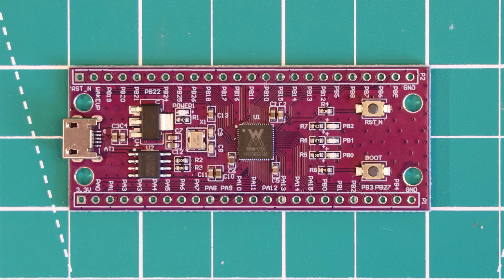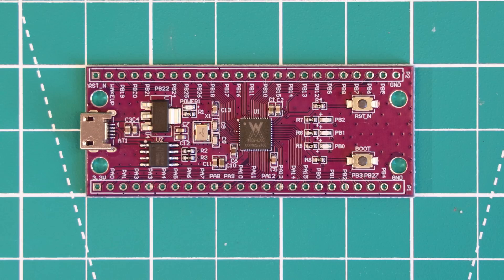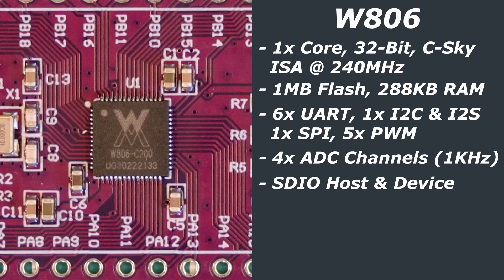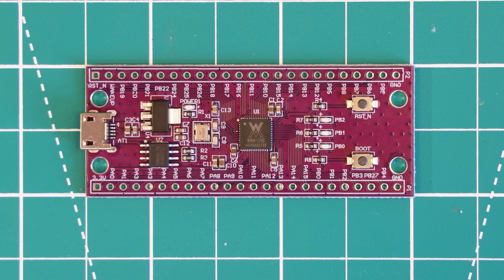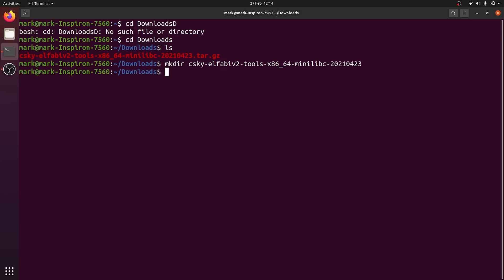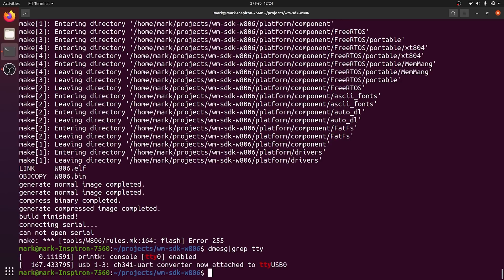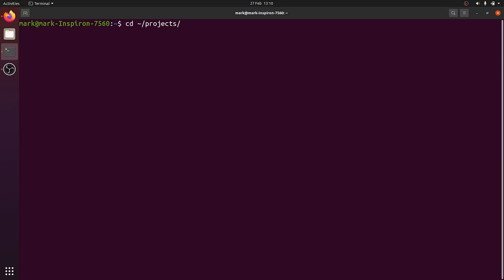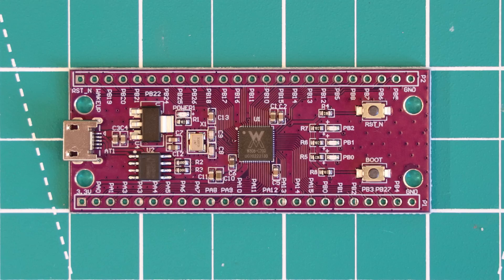$2 Dev Board - What's The Catch? W806 Microcontroller Review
The HLK-W08 Microcontroller from WinnerMicro is a W806 based microcontroller board coming in at a seriously budget price of 2$. This is a fairly minimal board due to the low cost. The W803 chip is based on XuanTie's E804 microcontroller and has 1MB of on-board flash storage and plenty of connectivity through SPI, I2C and UART. It is fairly a compact board which measures in at 65mm x 25mm, approximately the same size as the Raspberry Pi Zero.

You can program this board by using a custom SDK and toolchain setup that we describe in this video. The WinnerMicro W806 chip powers this board. This is a 32-bit C-SKY single core processor which runs at 240MHz. It has 288KB of RAM. There is also 1MB of flash memory. In terms of interfaces this chip supports 1 SPI, 6 UART, 1 I2c and 1 I2S controllers. There are 4 analogue to digital converter channels. There is also some hardware encryption features aiming this to the "IoT" markets.

Timestamps:
00:00 Introduction
00:37 Pricing
01:35 Dimensions
01:48 Features
04:26 Pin-out
04:55 SDK Setup
09:03 Documentation
09:40 Thoughts and Conclusions